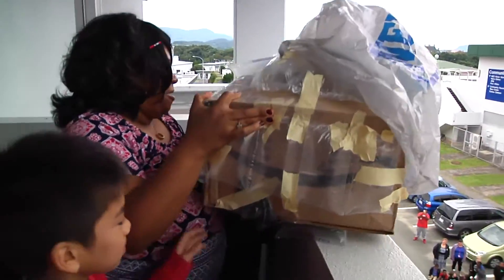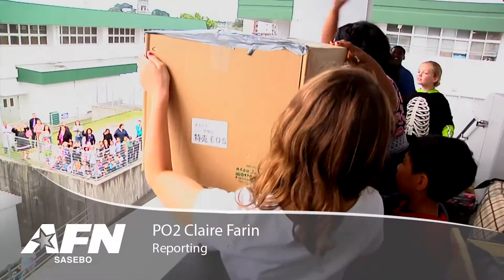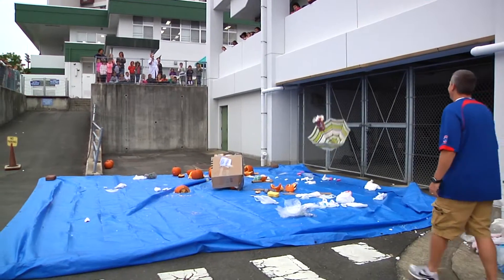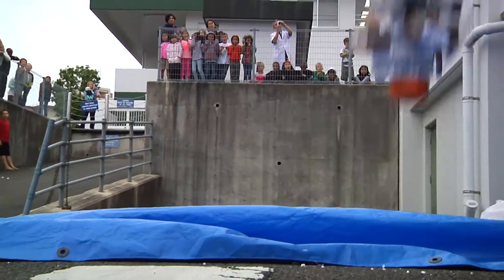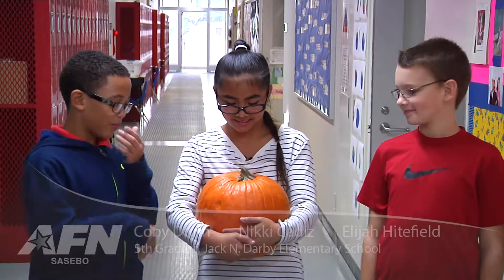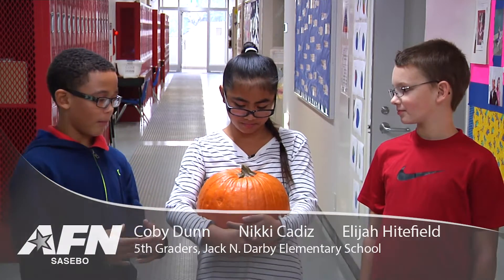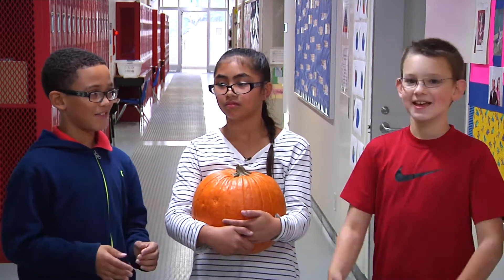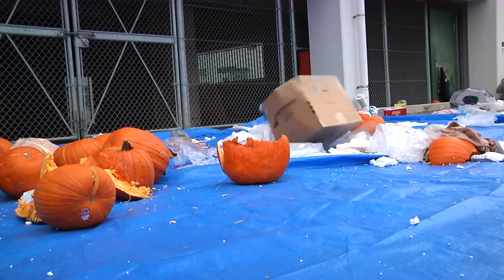Pumpkin Drop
DODEA educators are constantly seeking ways on how to make learning fun and more interesting. Petty Officer Claire Farin takes you to Jack N. Darby Elementary School and see how students apply what they learned in STEM.